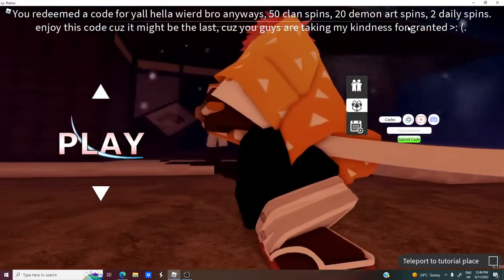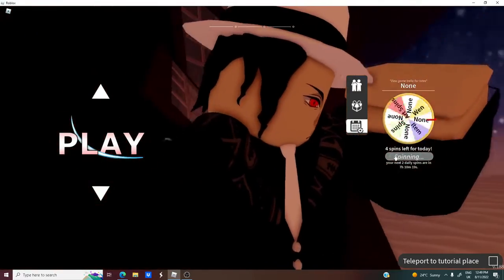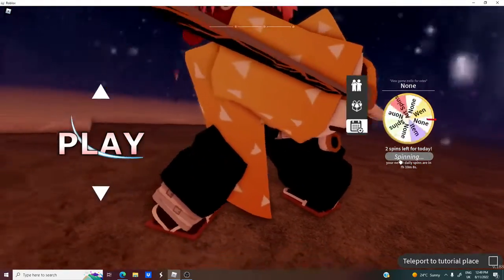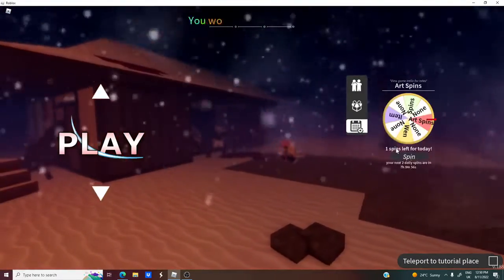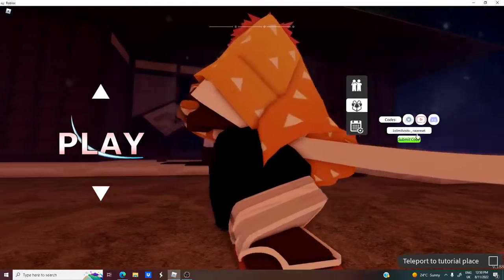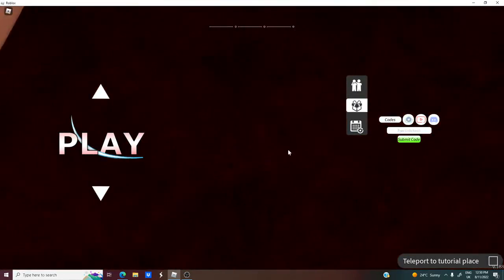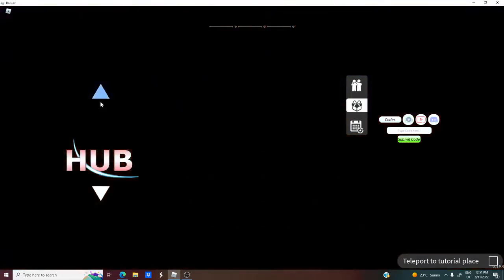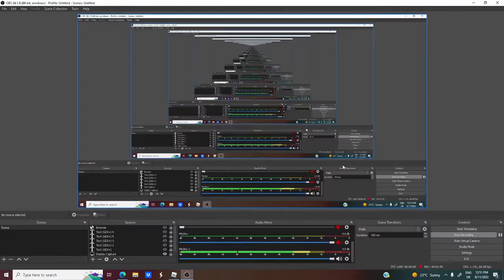NEW 250 CLAN REROLL SPINS CODE! PROJECT SLAYERS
project slayers new codes
roblox project slayers
project slayers new codes 2022